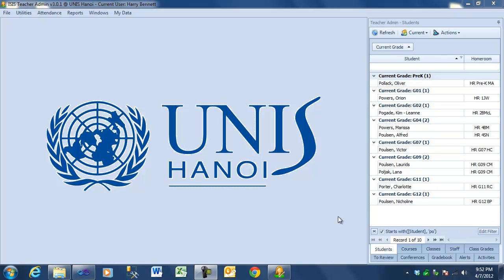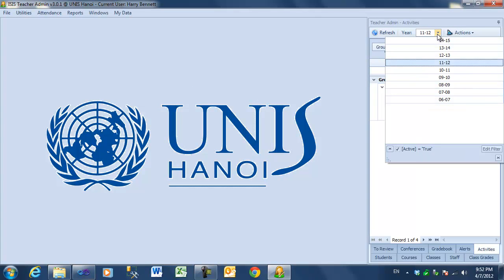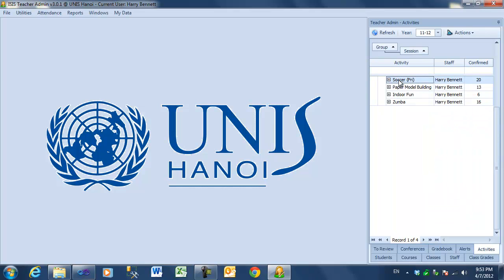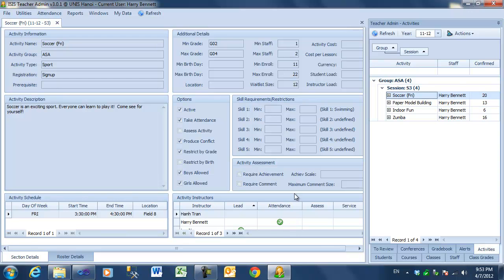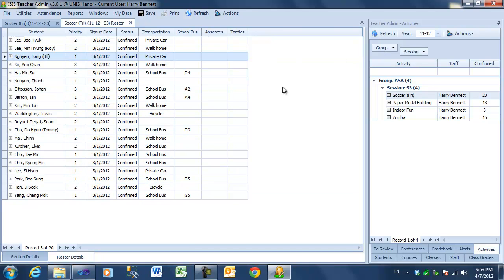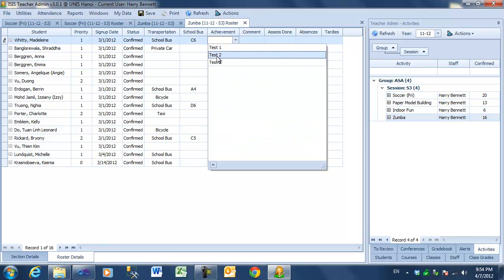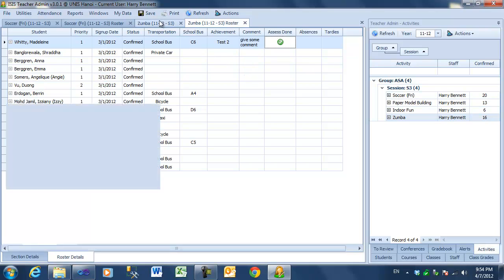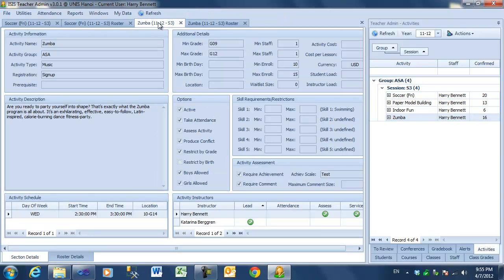Teacher Admin Activities Activities Pane and Details